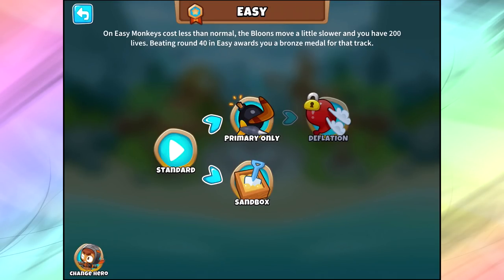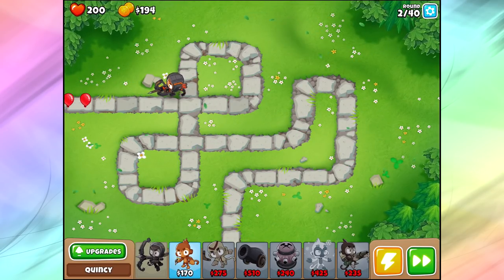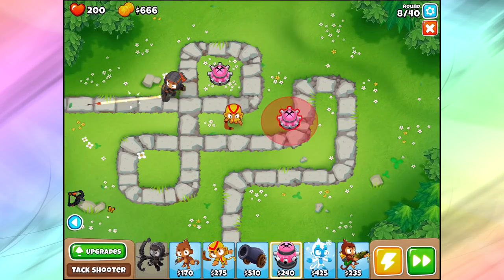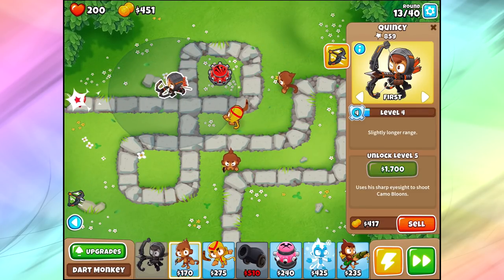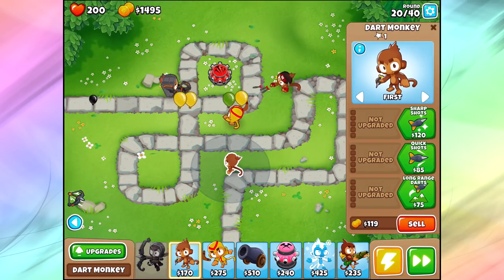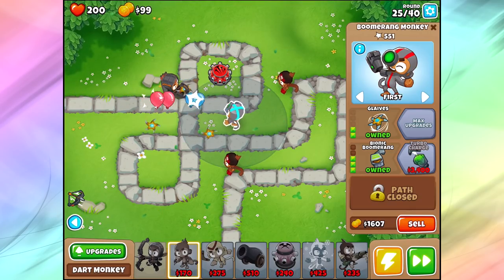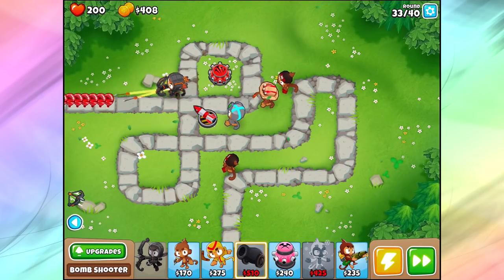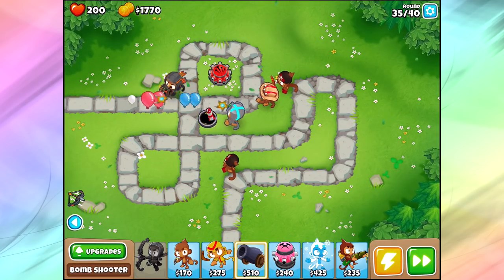Bloons TD 6 - Monkey Meadows Primary Only Walkthrough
Bloons Tower Defense 6 is an EPIC new strategy tower defense game. Today we play Monkey Meadows primary only game mode on easy as a guide or walkthrough to show you how to beat the game!